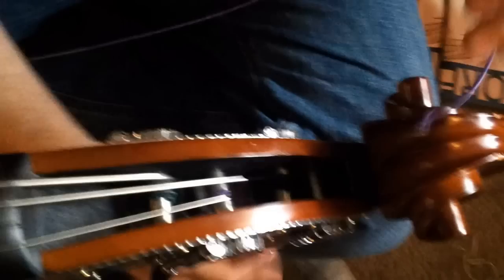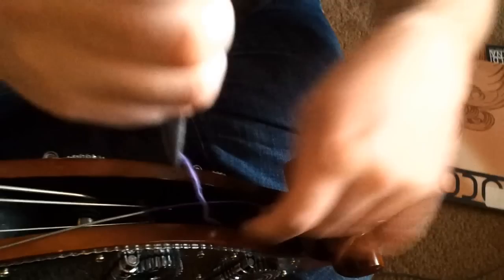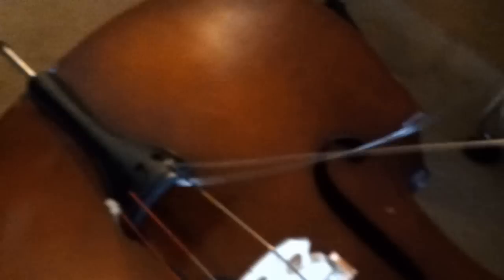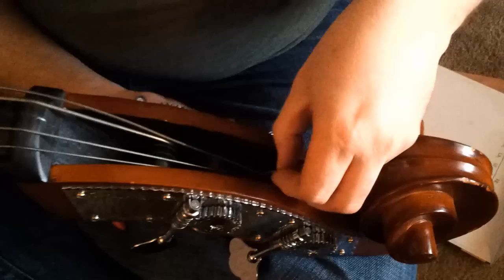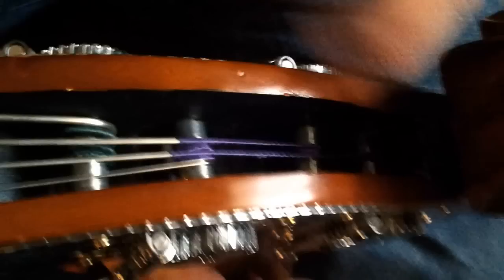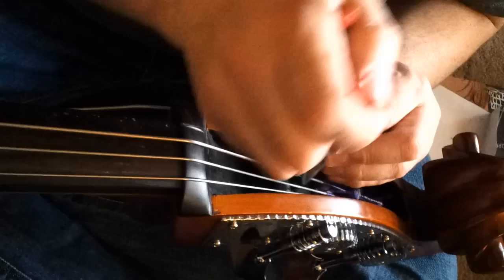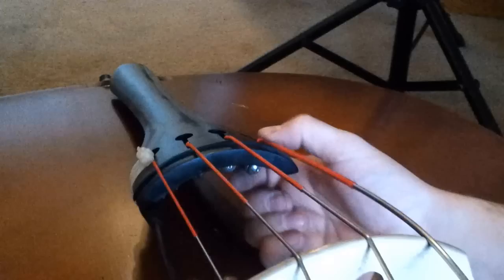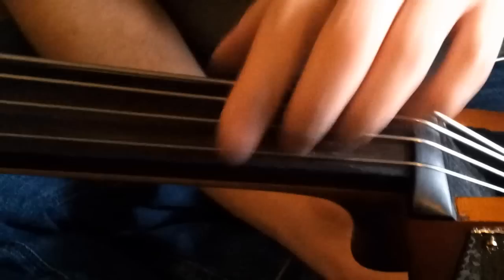How to string a Double Bass (lots of detail!)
RE-Stringing a Double bass for my student Brett!  Forgive the sometimes-crappy video quality. I used my GS2!!
THANKS!